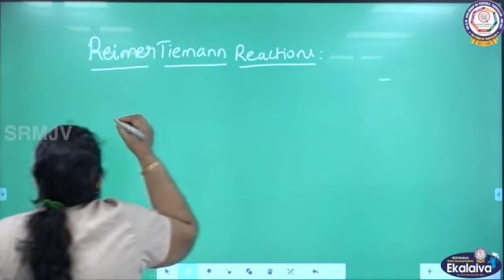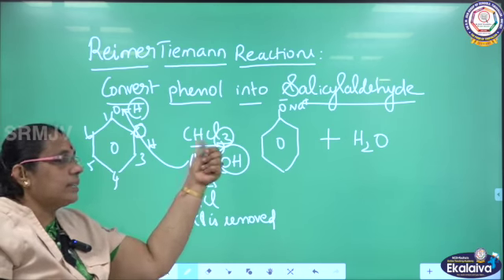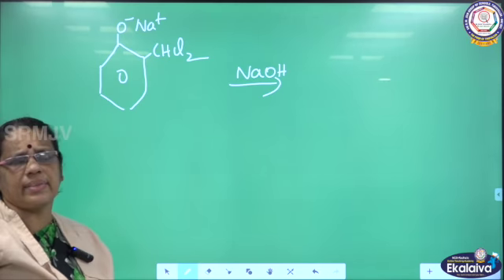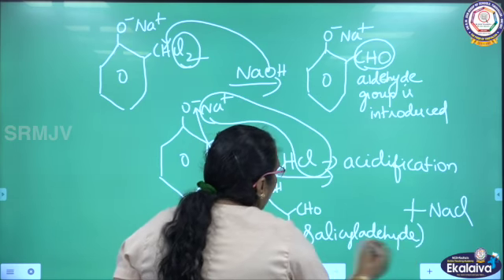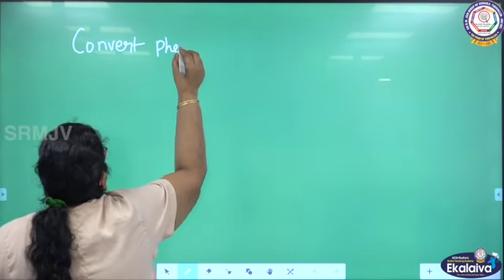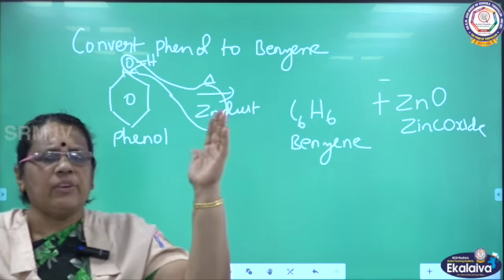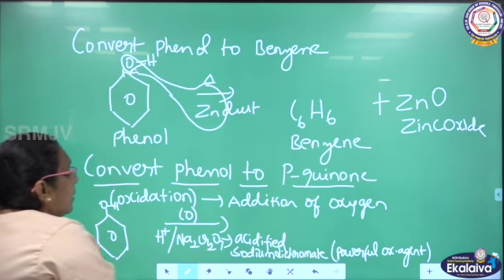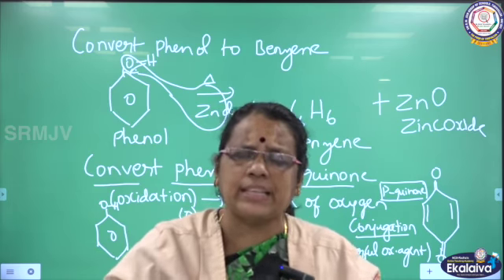CBSE - CLASS XII - CHEMISTRY - CHEMICAL PROPERTIES OF PHENOL PART 2